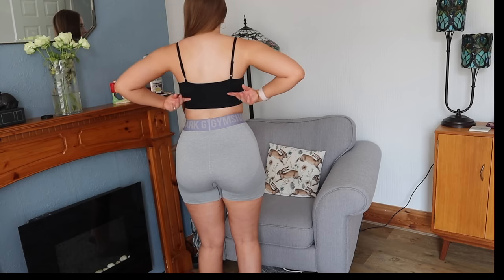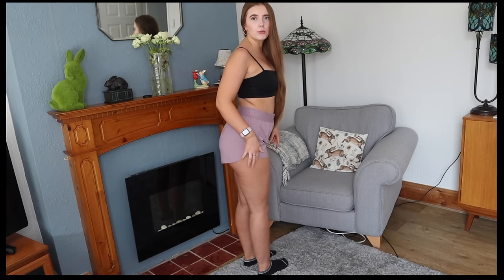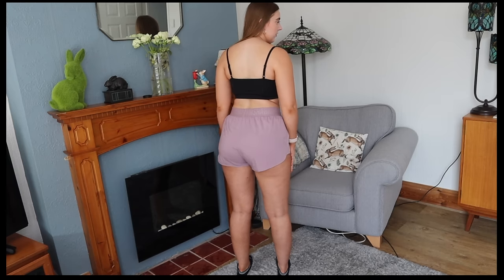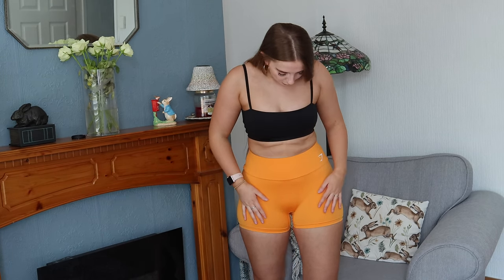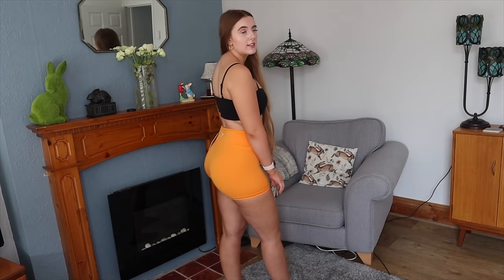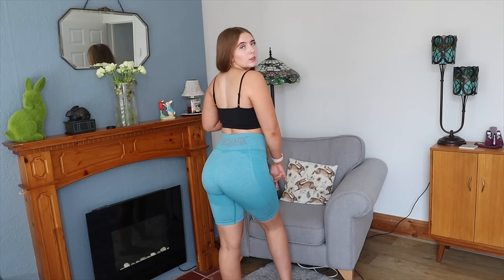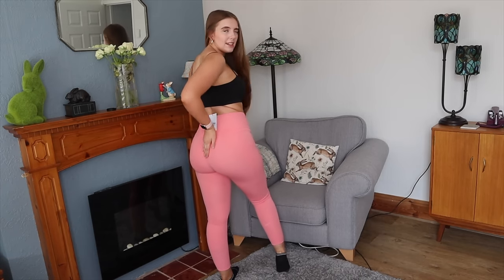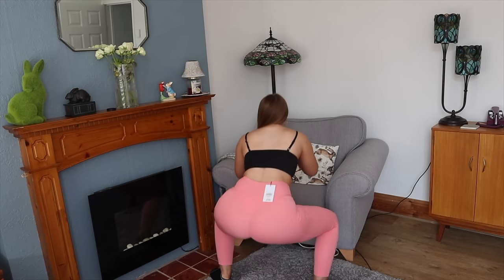GYMSHARK TRY ON HAUL | honest review | shorts & leggings haul | Lois fit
Hi everyone,

I've been spending far too much money again which means we have another Gymshark haul! I hope you enjoy.

Love Lois X